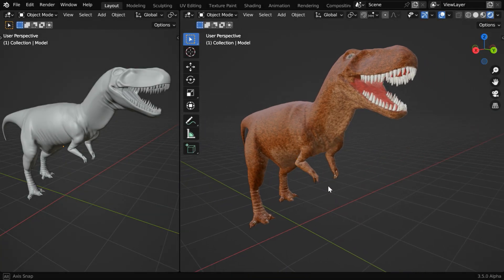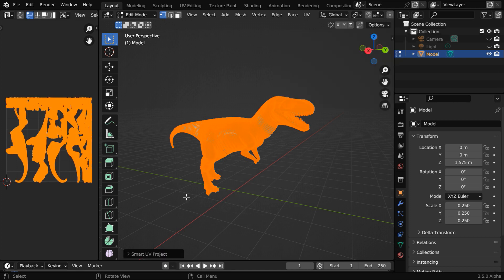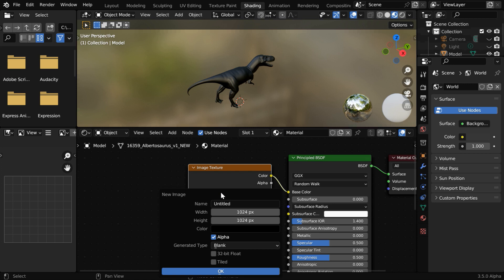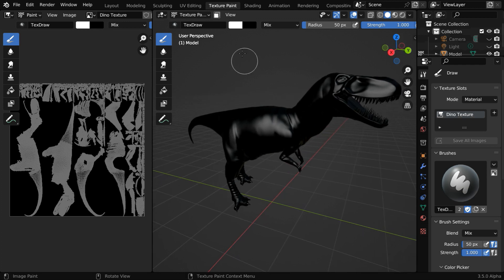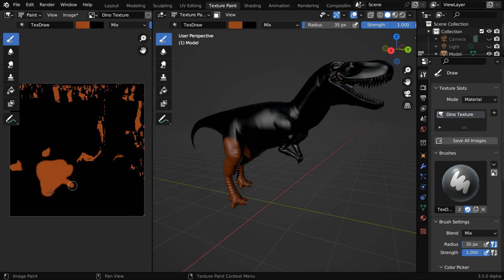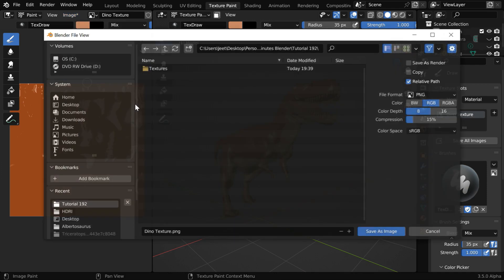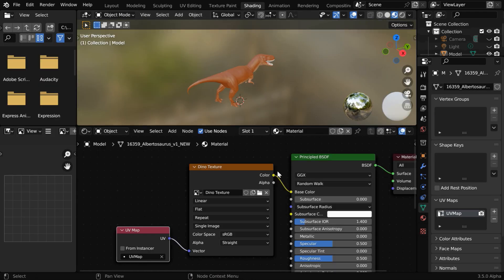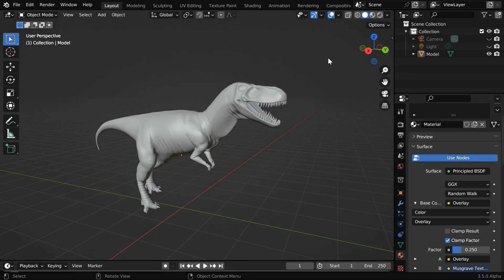Texture Paint In Blender | An Introduction For Absolute Beginners | Texture Painting A Dinosaur Skin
In this Blender tutorial, we have discussed about Texture Painting for those who are absolutely new to this. We have explained the tools, the basic painting operation, how to connect it to an existing texture and how to add a final touch through shader editor. Please watch the video for the complete tutorial.

Timestamp
00:00 What is Texture Painting
00:49 Create a basic UV Map
01:43 Create a new material
02:55 Texture Paint Workspace
05:31 Save your texture file
06:00 Some more tools in texture paint
06:50 Fine-tune it using shader nodes
08:00 Final output of this texture paint